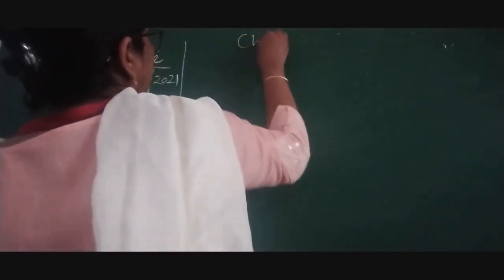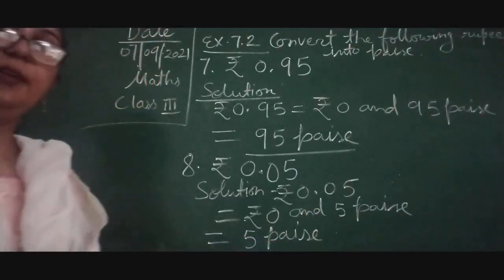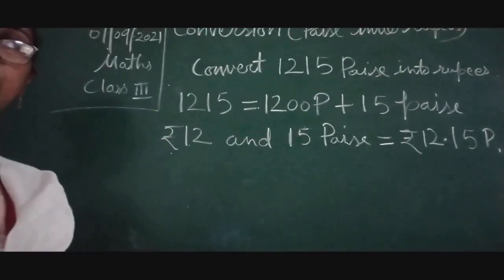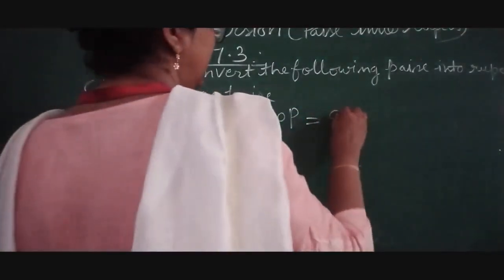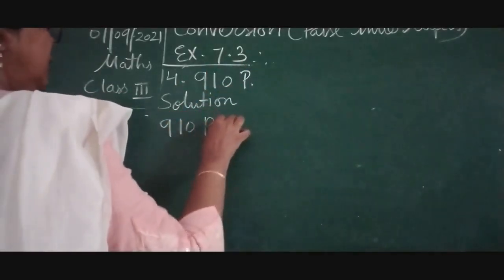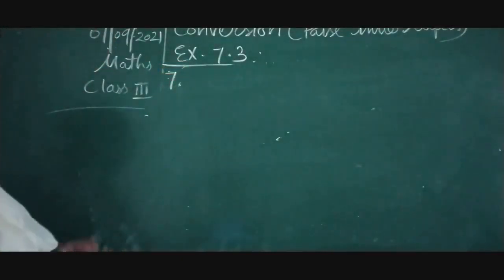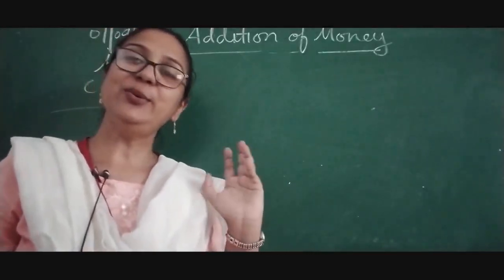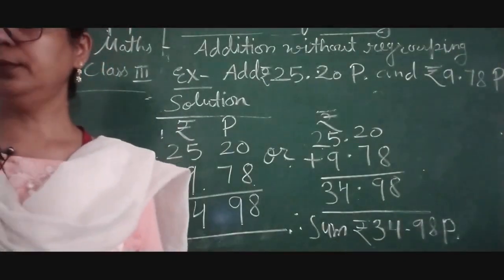Class III Mathematics 07 09 2021 by Ms Vandana Wells. Topic - Money